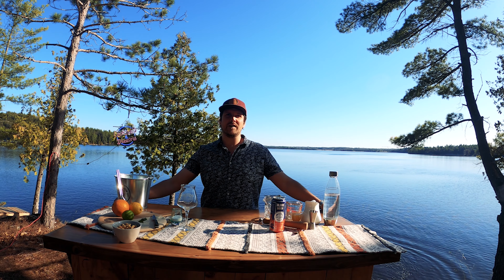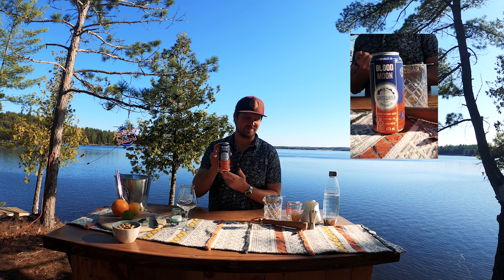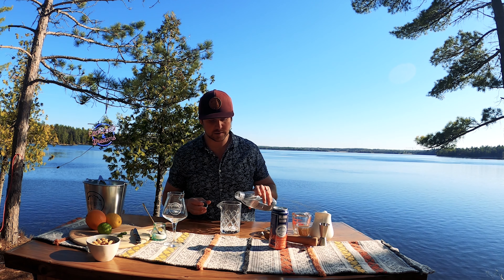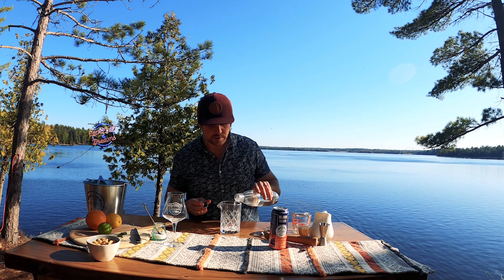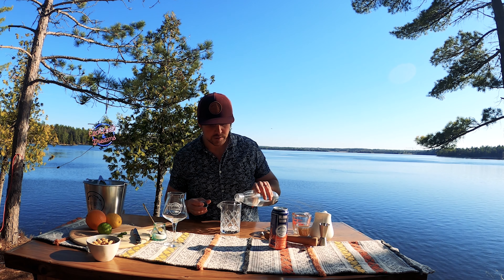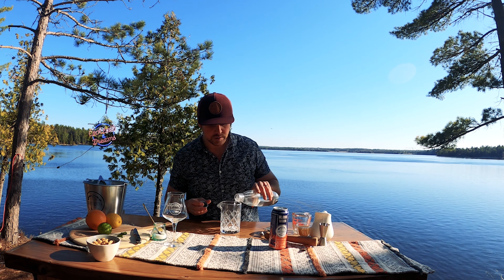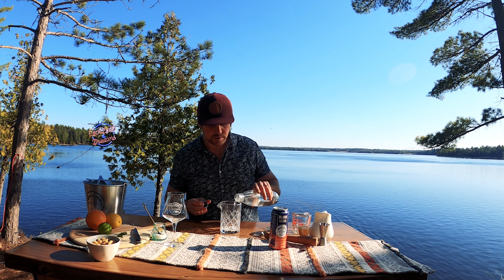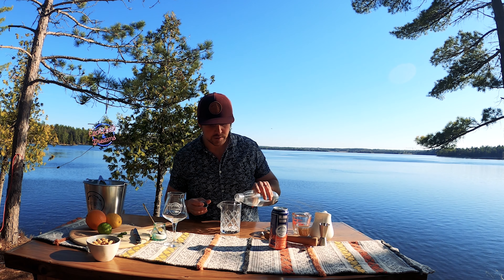Cocktail & Dreams: Ep.1 Blood Moon Sangria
From traditional cocktails to beer-tails, we’re diving into the fine art of bartending and giving you recipes that you can make at home!

For our first episode, we’ve made the perfect long weekend recipe, Blood Moon Sangria. Enjoy!

For full recipe visit whitwaterbeer.ca/blog